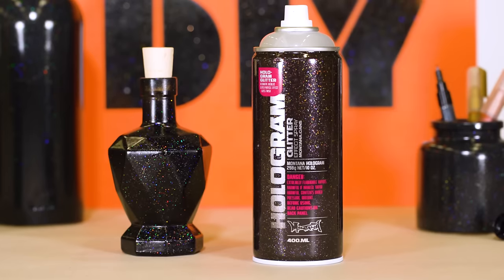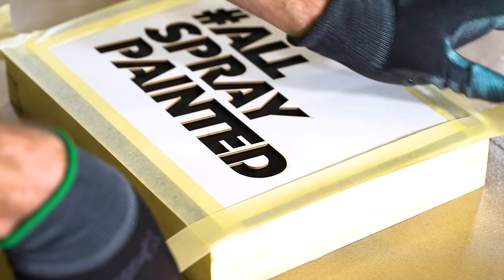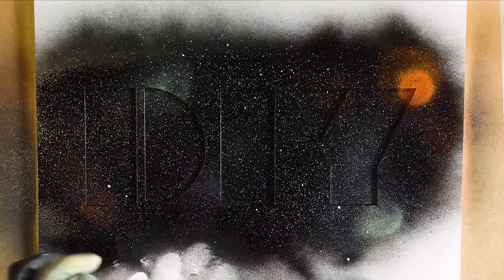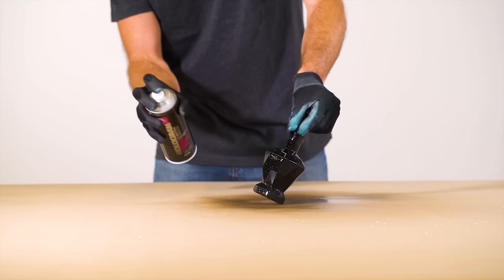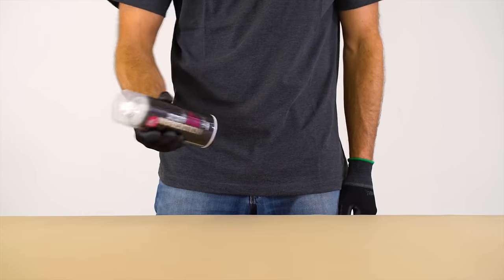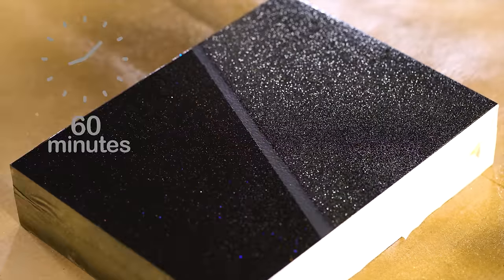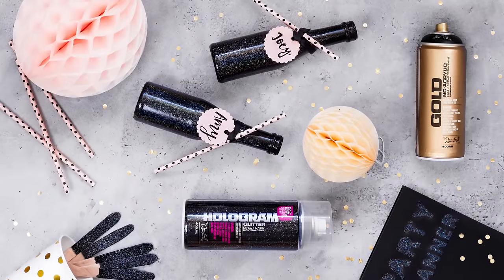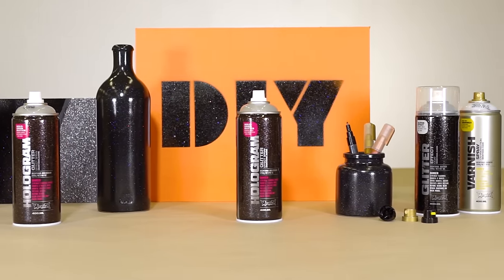How to use the Montana Cans HOLOGRAM Glitter Effect Spray 400ml - tutorial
Semi gloss translucent paint is the vehicle base carrying the high quality fine holographic glitter particles for a sensational metallic effect that can add a totally new dimension to all kinds of surfaces. From paper to cardboard, primed canvas, wood, glass, metal, ceramics, porcelain, stone, acrylic and just about any other paintable surface. Once applied, the semi gloss lacquer layer will have embed a fine distribution of holographic particles over the substrate. The more coats applied, the greater the intensity of the effect. Applying a layer(s) of Montana Gloss Varnish will not only protect the surface of your work, it will also allow more light to enhance the effect further. The final result will significantly be influenced by the color and gloss level of the undercoat. The hologram glitter particles are carried in a clear base that can easily be covered with many common lacquer types. Can be combined with Montana GOLD, Montana ACRYLIC markers and conventional acrylic paints. (Not compatible with Synthetic based paints!). Please note, due to the weight of the pigments, for best results it is important to re-shake after each spray application regardless of time between sprays to guarantee the pigments are correctly mixed with the paint vehicle.